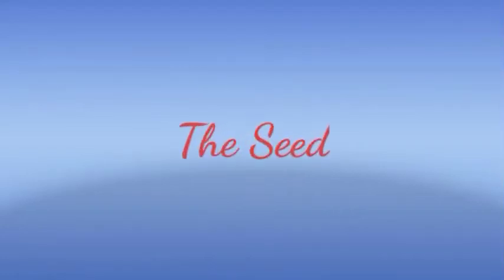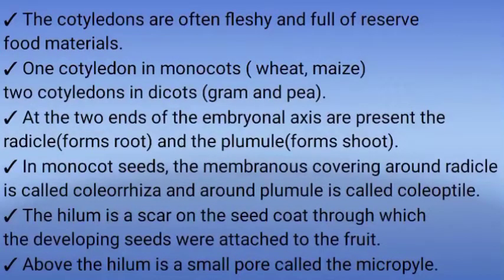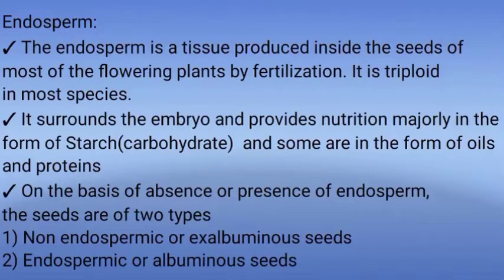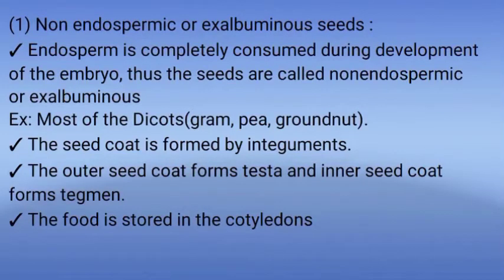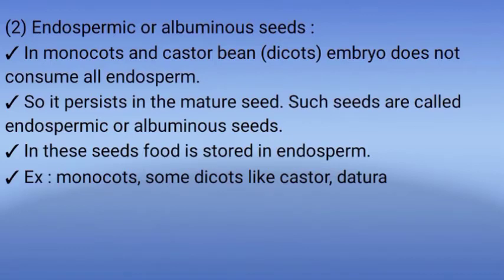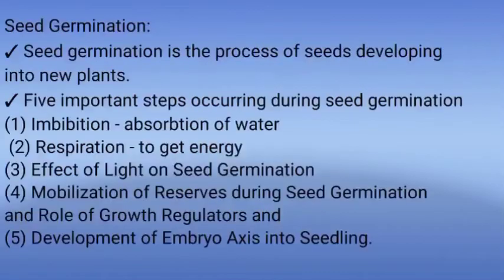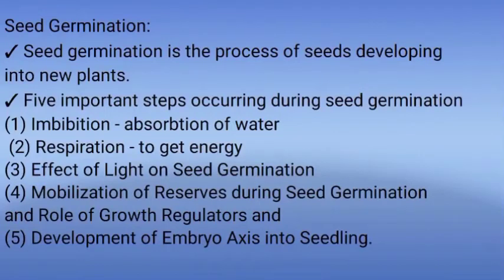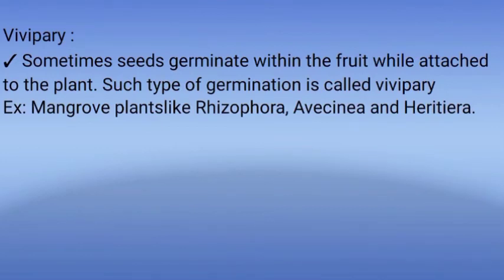The Seed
The Seed, NEET, Morphology of flowering plants